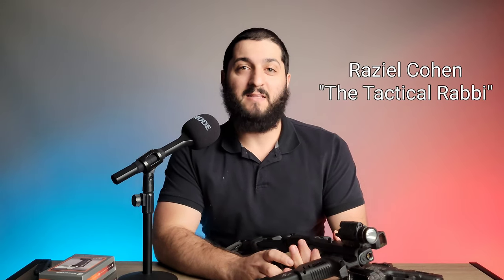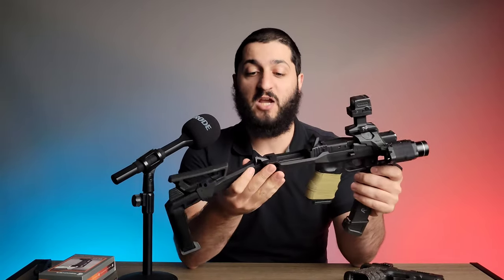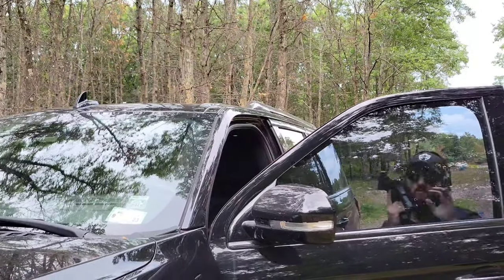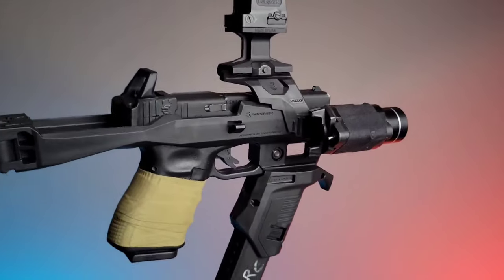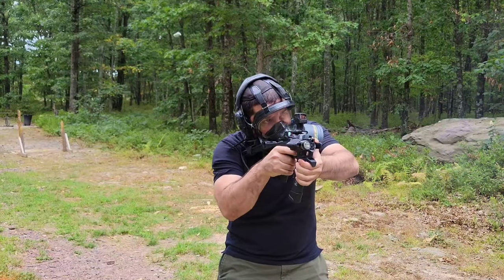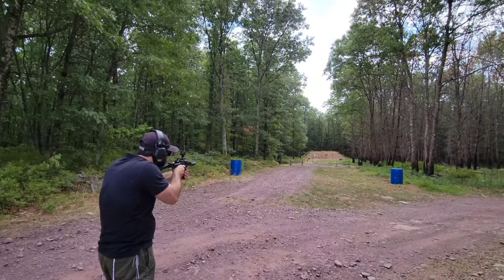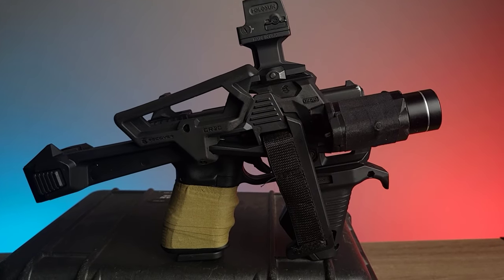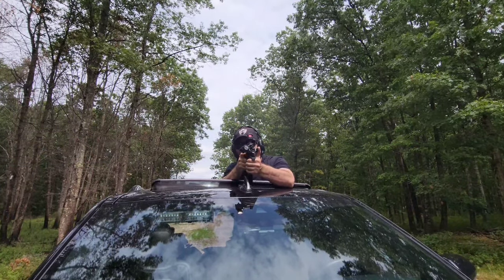The Ultimate Glock Chassis! - Recover Tactical | The Tactical Rabbi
The Glock Chassis from Recover Tactical seriously is unlike anything else on the market.